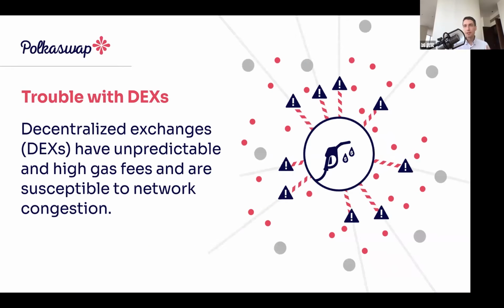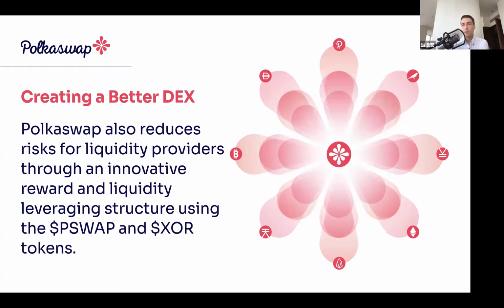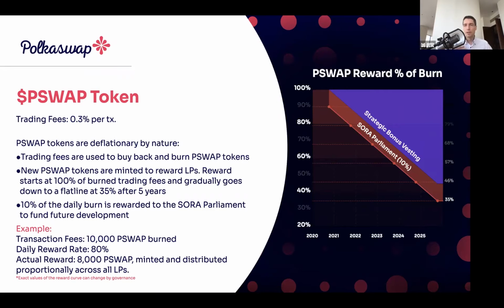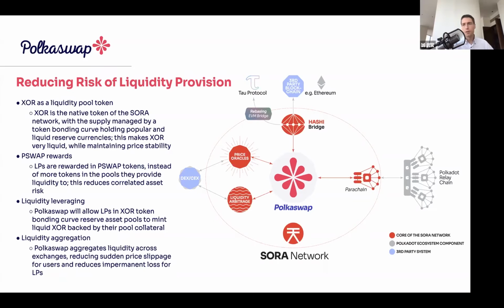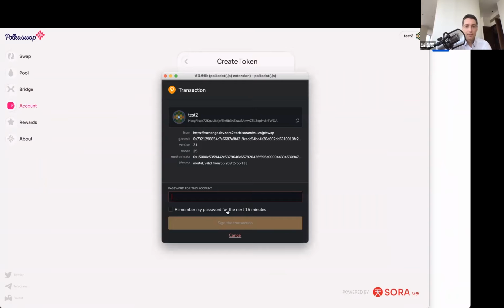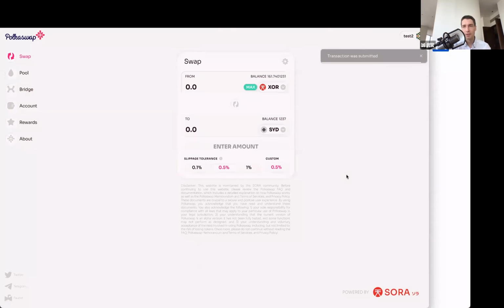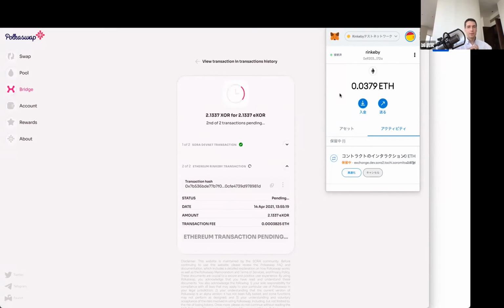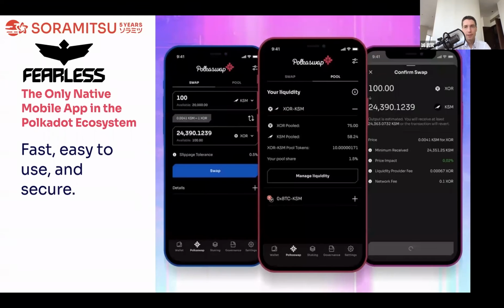Tech Talks - Makoto Takemiya at Blockchain Sydney Part 2: Polkaswap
Polkaswap.io is a new kind of DEX, built natively for the composable DeFi future of Polkadot and Kusama on the SORA Network. SORA’s mission is to build a new world economic system to allow efficient allocation of capital for creators to make new products, and act as a decentralized "central bank” that provides liquidity to the Polkadot ecosystem. SORA’s developer toolkit was created for a variety of use cases including parachains, atomic token swaps and cross-chain bridges. Polkaswap’s secret sauce is its token bonding curve, a smart contract that seamlessly exchanges one token for another, without any intermediaries or third parties. The DEX borrows the concept of liquidity injections by central banks for traditional trading, and uses this concept to boost liquidity for digital asset trading.